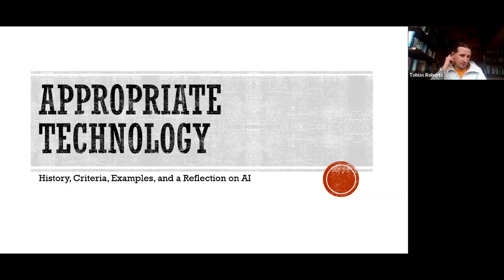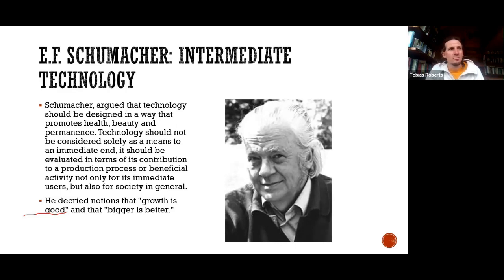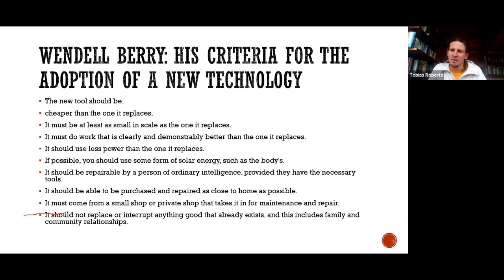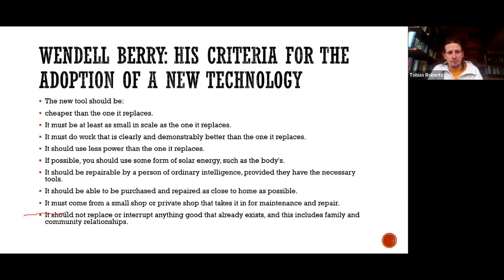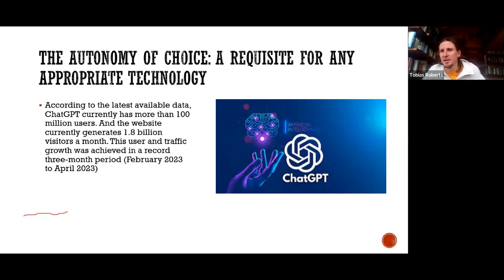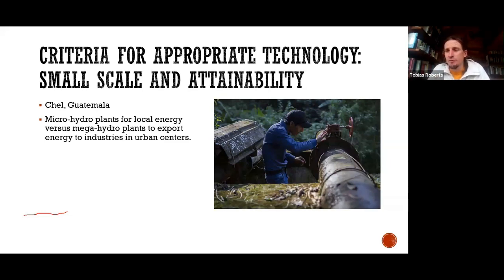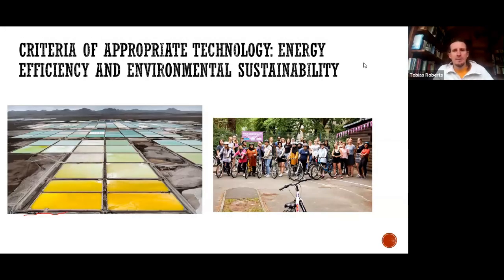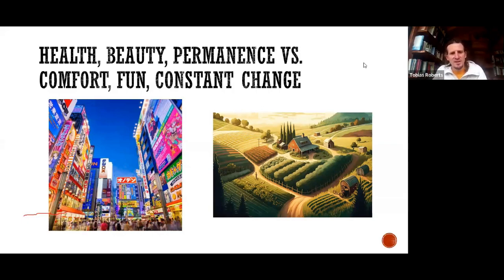How can proper technology strengthen community resilency by Tobias Roberts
This video discusses the concept of appropriate technology and its role in strengthening community resilience. It highlights the history and criteria of appropriate technology, emphasizing the importance of choice and application. The speaker also examines the drawbacks of imposing modern technologies on communities without considering their needs. The discussion touches on the relationship between artificial intelligence and appropriate technology, emphasizing the necessity of community involvement in technology adoption.

- Appropriate technology focuses on small-scale, affordable, decentralized, labor-intensive, energy-efficient, environmentally sustainable, and locally autonomous solutions.
- EF Schumacher and Leopold Kohr advocated for technology that promotes health, beauty, permanence, and small-scale living.
- Wendell Berry outlined nine criteria for adopting new technologies, including repairability, local availability, and compatibility with existing beneficial aspects.
- Artificial intelligence, like large language models, lacks the necessary community discourse and choice in application, making it unsuitable as appropriate technology.
- The Amish community exemplifies the importance of community reflection and debate when adopting new technologies.
- A case study in Guatemala demonstrates the successful implementation of a small-scale hydroelectric dam as an appropriate technology solution.